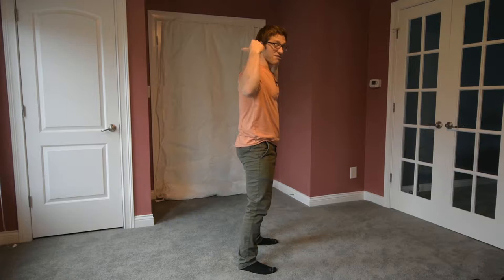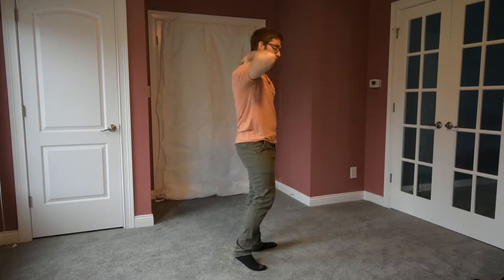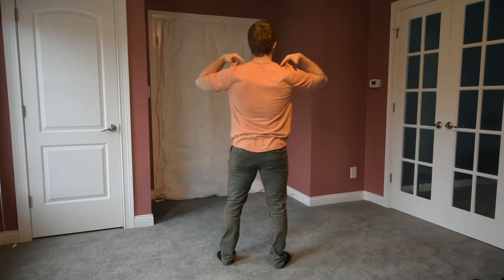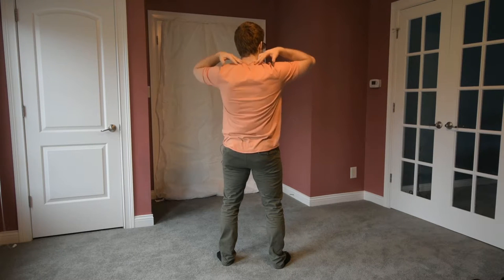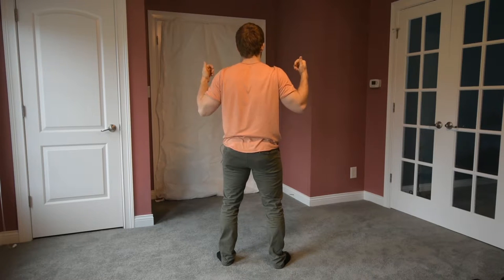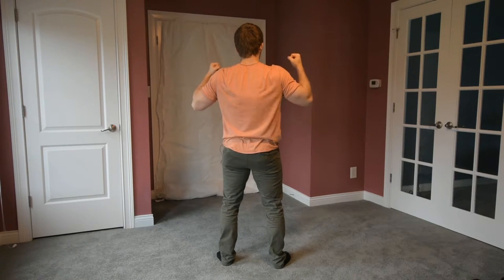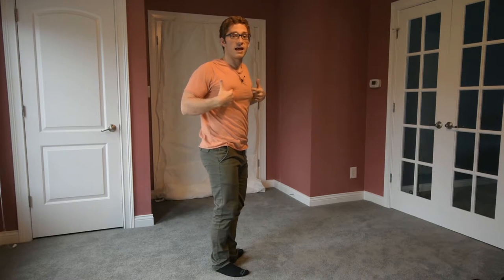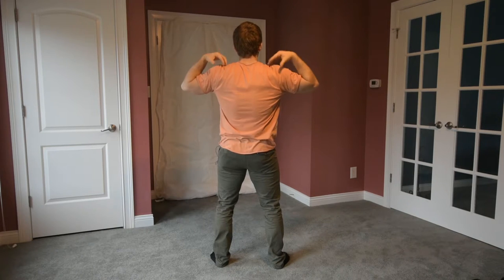Bar Placement When Back Squats Hurt Your Shoulders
While you're building up your tolerance to that uncomfortable, crushing feeling of the cold hard steel against your skin, here are some other things you can try to get by.

Just make sure you're pushing yourself to get better!